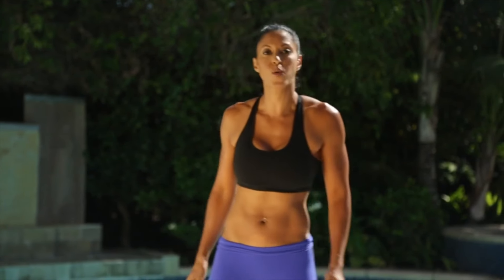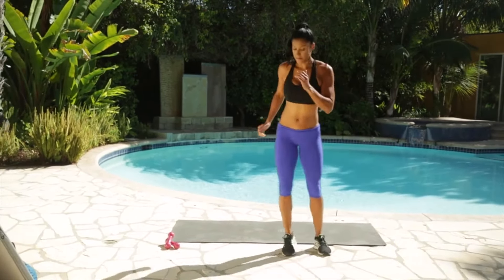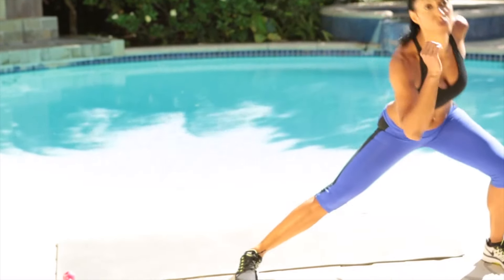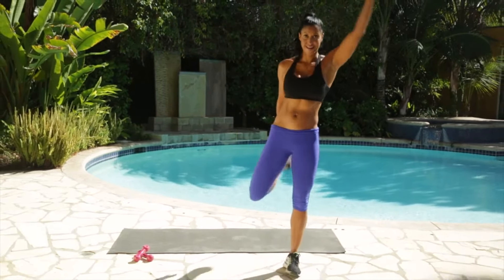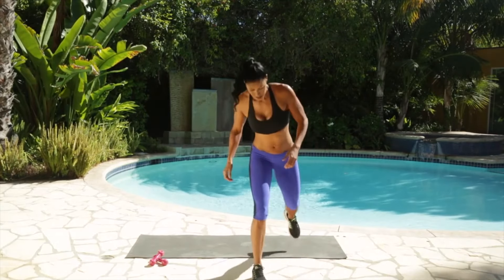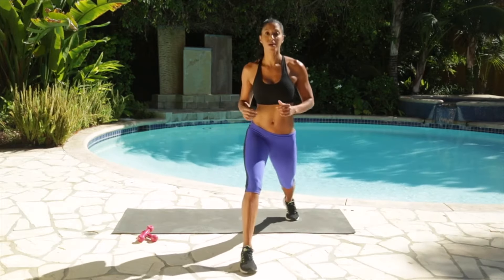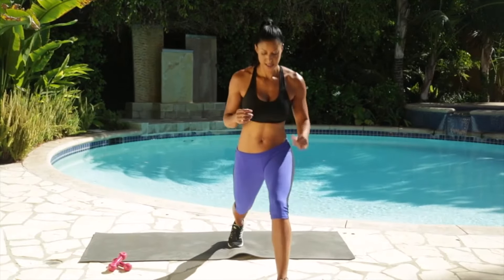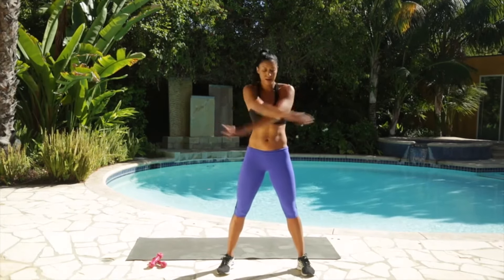4 Min Dynamic Warm Up|How To Warm Up Before Workouts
A warm up is supposed to do just what it says, after all—get your body feeling slightly warm and your muscles fired up. It helps you avoid injuries and also gets you feeling fired up for your actual workout.

365 workouts & stream over 500 videos on-the-go.